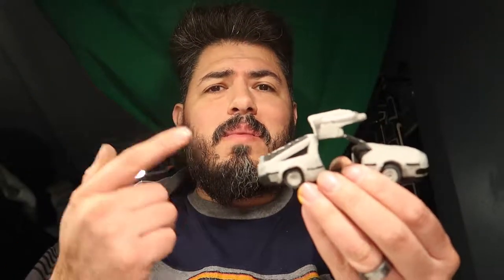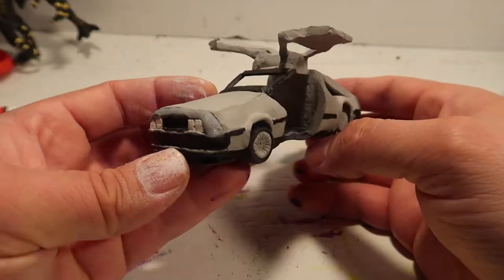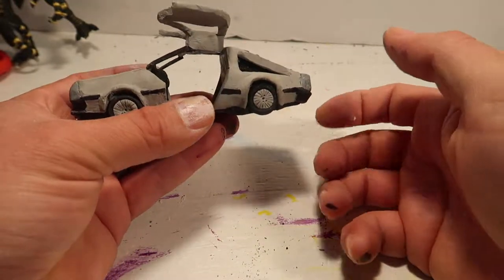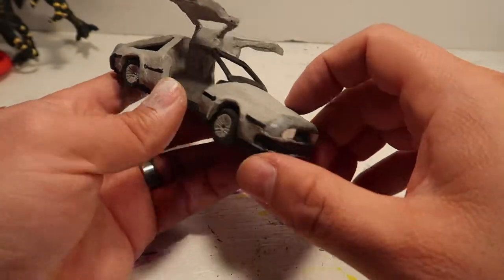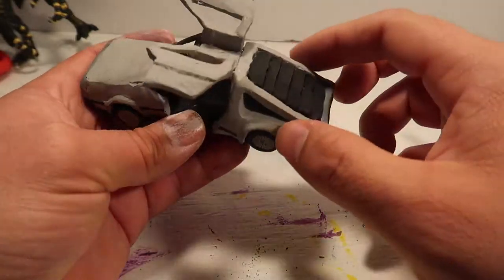Creating the Delorean with polymer clay - Polymer clay tutorial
I'm a big fan of the movie Back to the future and as you may know the time machine is made out of a Delorean. I thought it was a great idea to make the Delorean out of polymer clay. This is going to be a 4 part video (this being the first video of 4). On the next video I will transform the Delorean in to the iconic Back to the future Delorean. Stay tuned for that video by subscribing and switching on you bell notifications for this channel so you can get notified every time a upload a new video. thank you guys and girls.

these are the links to my other channels